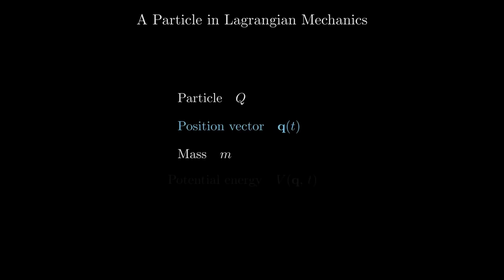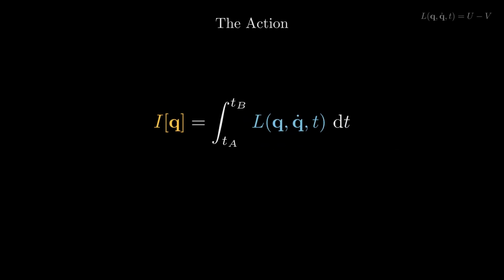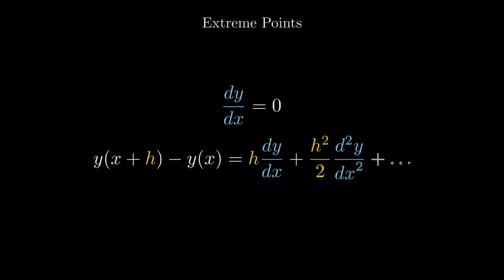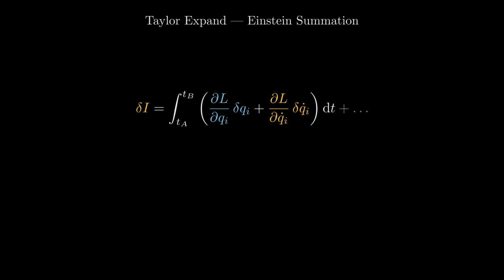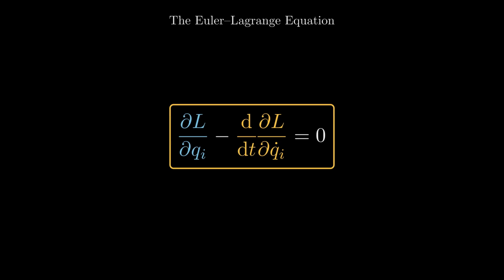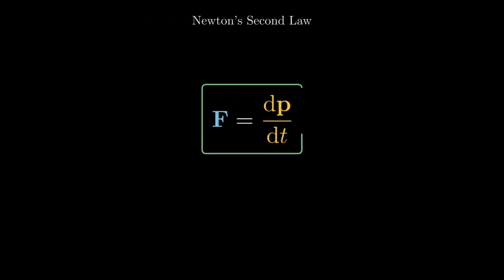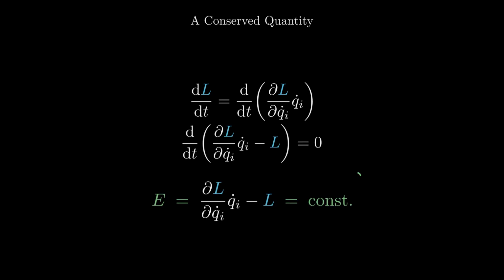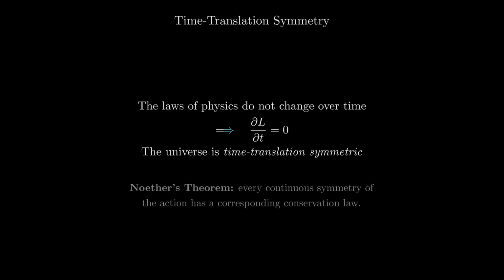What is energy? (Lagrangian mechanics and Noether's theorem part 1)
In this video I discuss the basics of Lagrangian mechanics, how it applies to physical systems, and how it leads to conservation laws like conservation of energy. I plan on doing a video solely on Noether's theorem as a whole soon which will be the part 2 of this video.